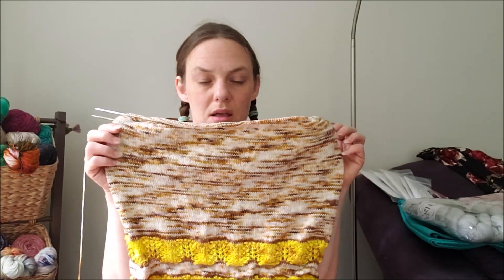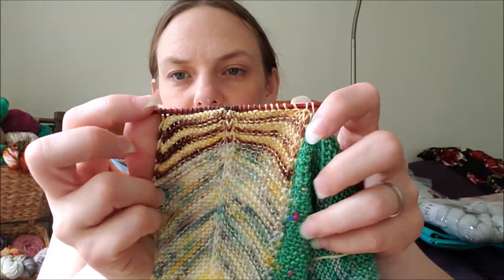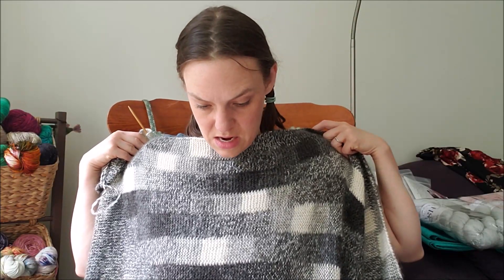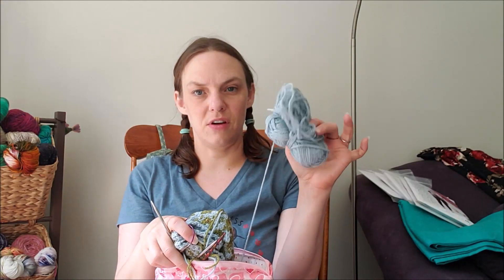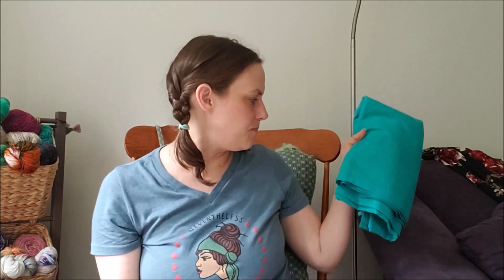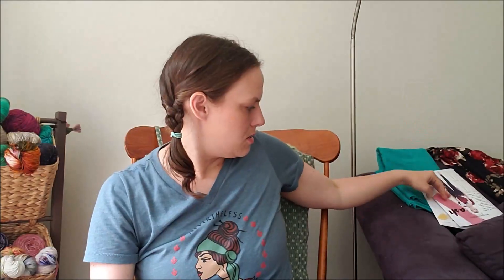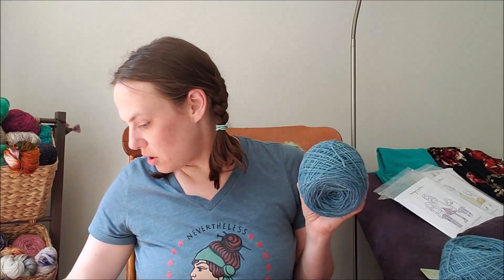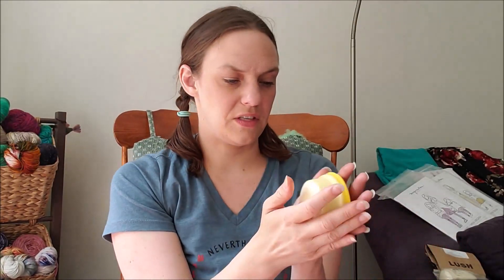This Old Knit Episode 118 part 2